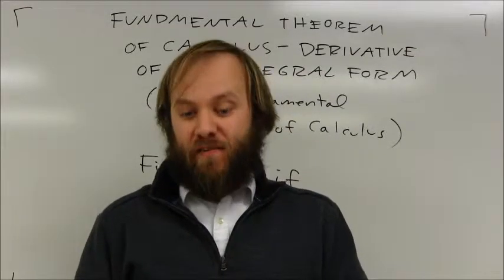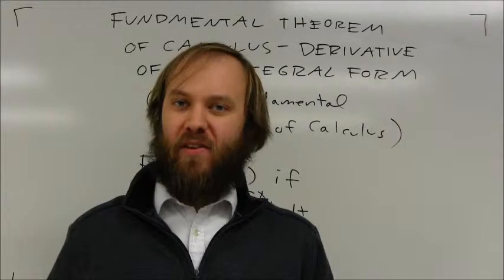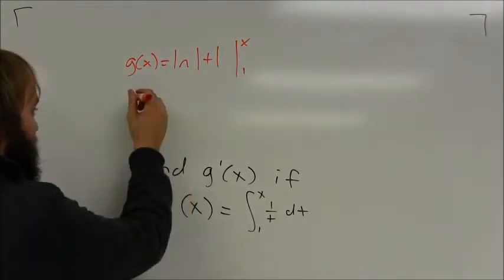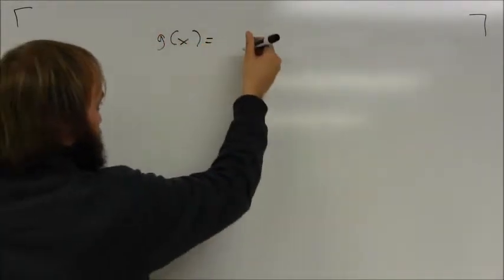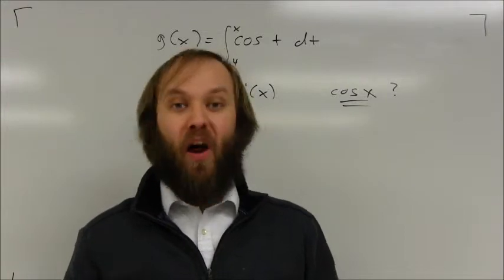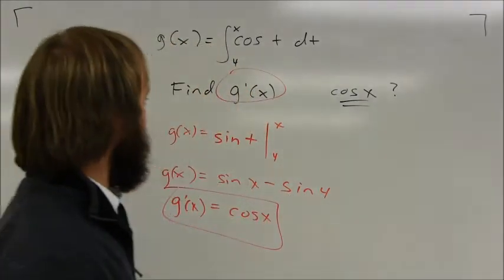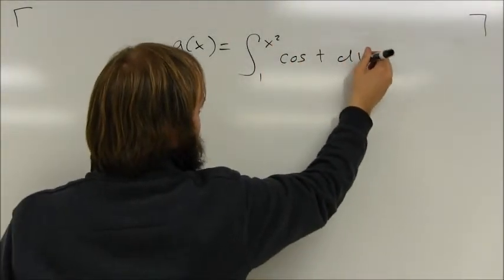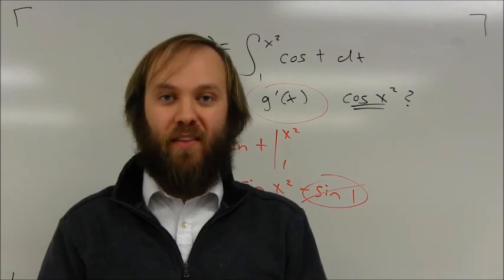AP Calculus: The Second Fundamental Theorem of Calculus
An overview of the Second Fundamental Theorem of Calculus, or as Foerster references it, "The Fundamental Theorem of Calculus, Derivative of an Integral Form."